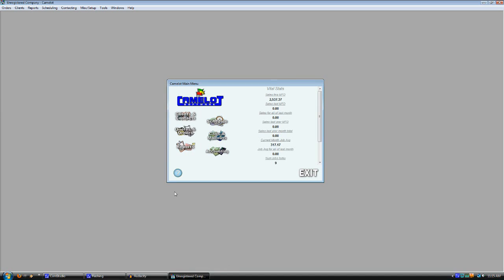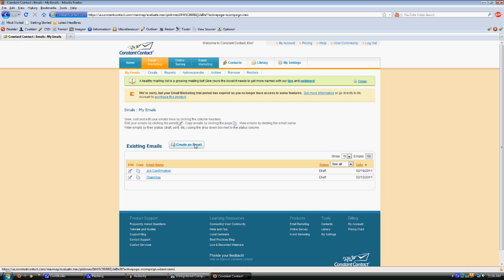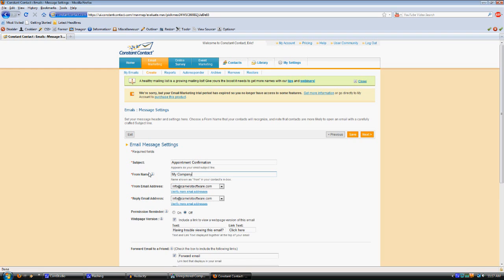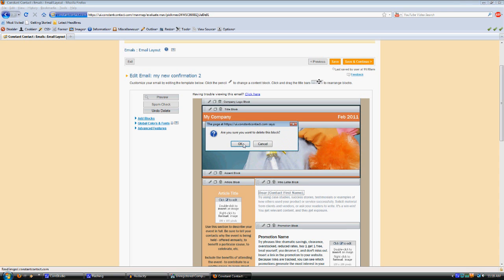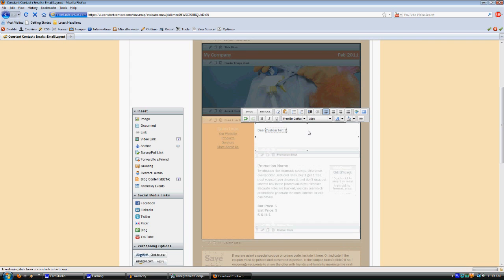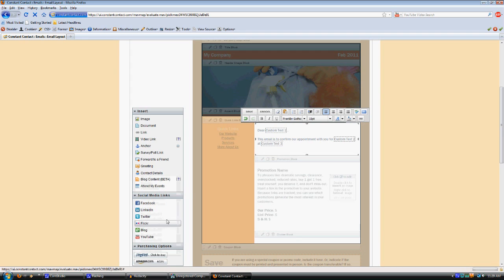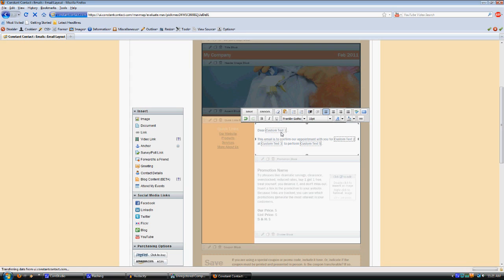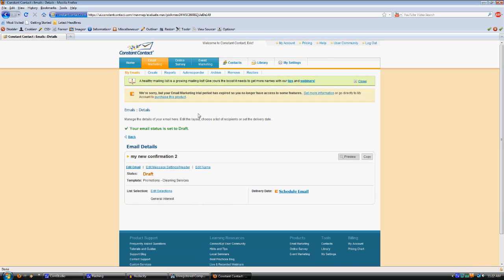Camelot and Constant Contact - Part 1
Part 1 of a 2 part video demonstrating how to use Camelot Software in conjunction with Constant Contact